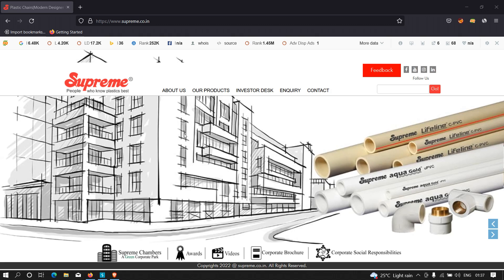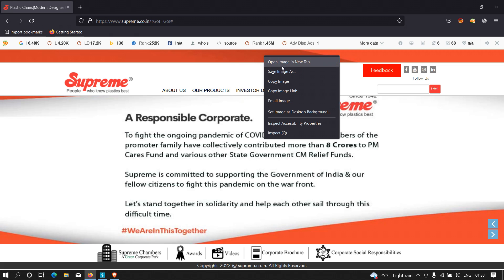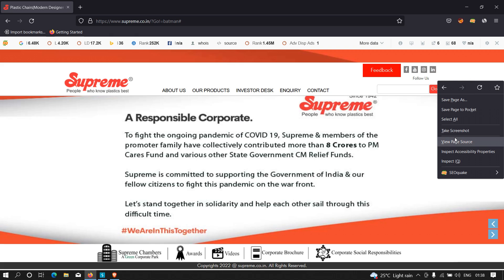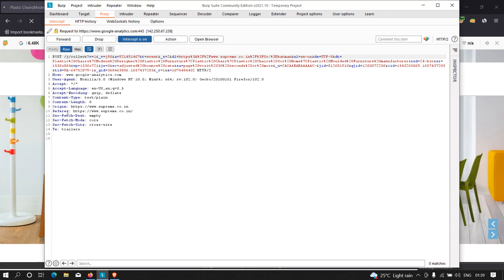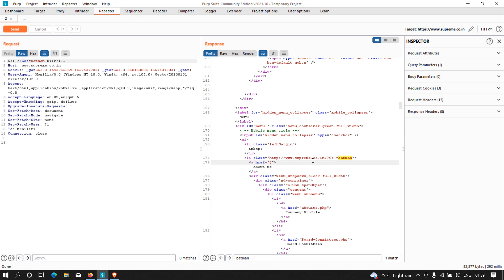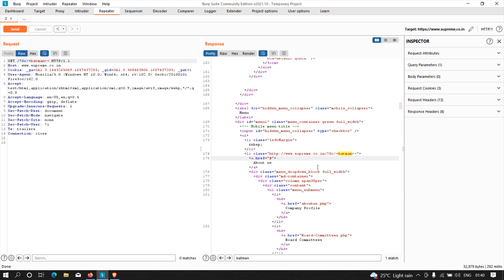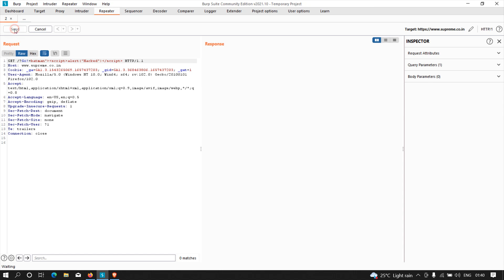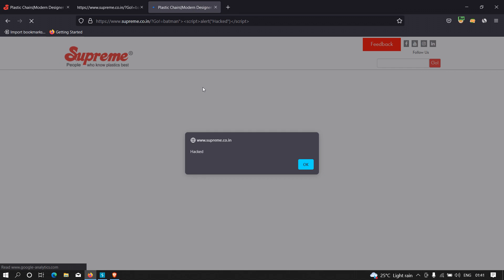Cross Site Scripting with Burpsuite: HACKING ON LIVE WEBSITE! | XSS BUG BOUNTY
Hi everyone! In this video, I have shown you how to find cross site scripting with burpsuite on live website. This video shows most common ways used by bug bounty hunters to find cross site scripting.

cross site scripting with burpsuite, cross site scripting, xss, burpsuite, xss bug bounty